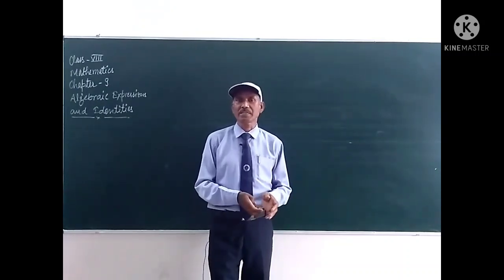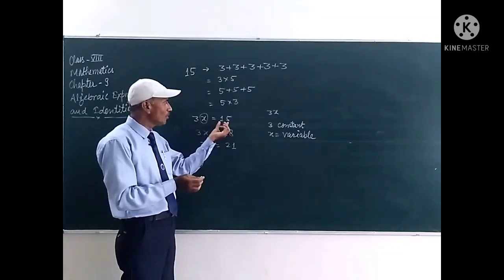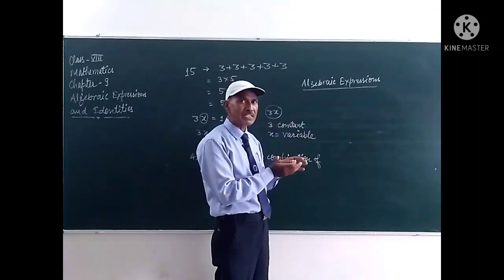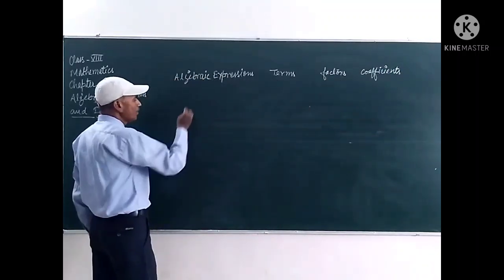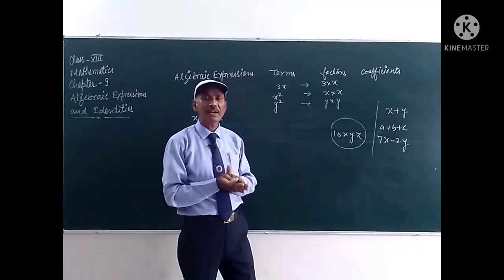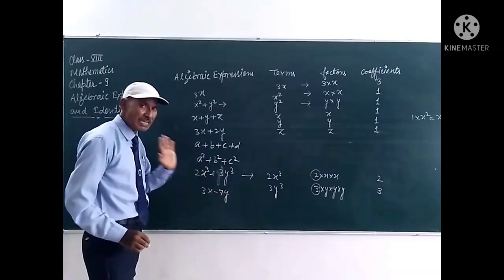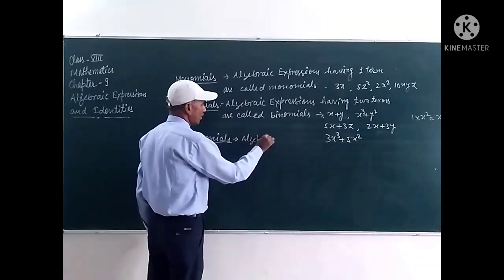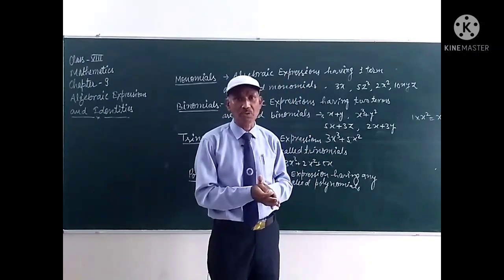Chapter - 9 Algebraic expressions and Identities (Introduction)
Mathematics Class 8th. Chapter 9. Alzebraic expression and identities.
lntroduction.